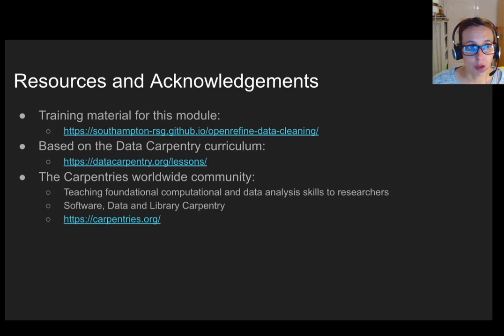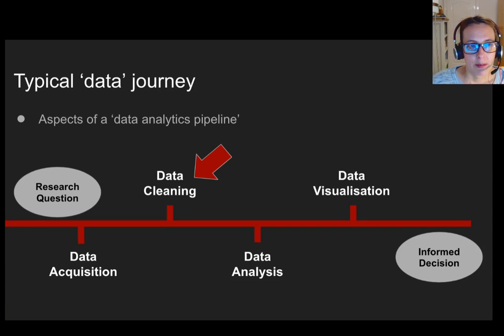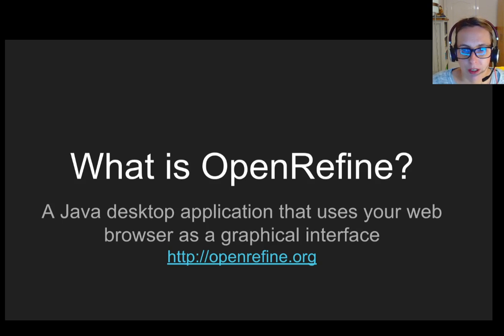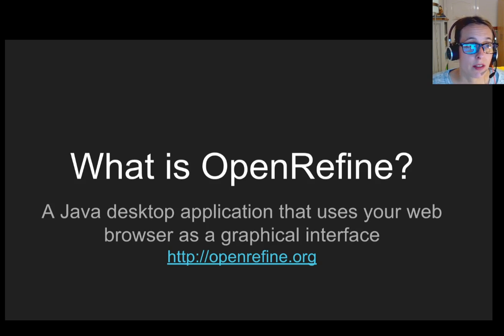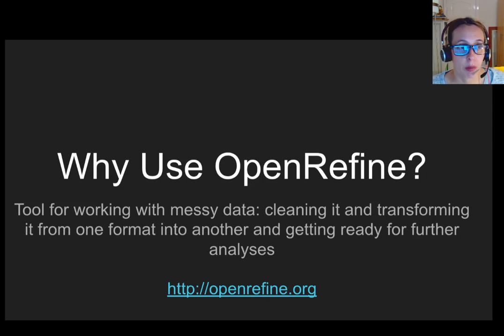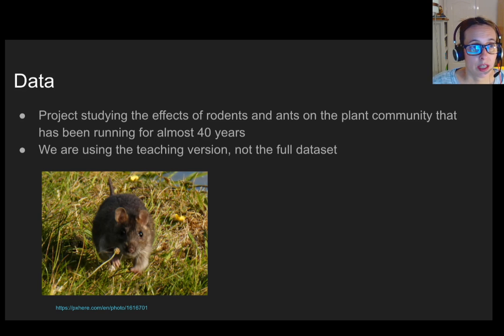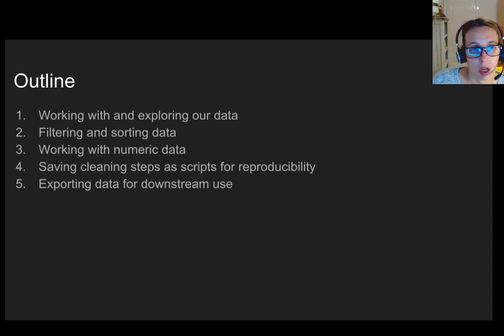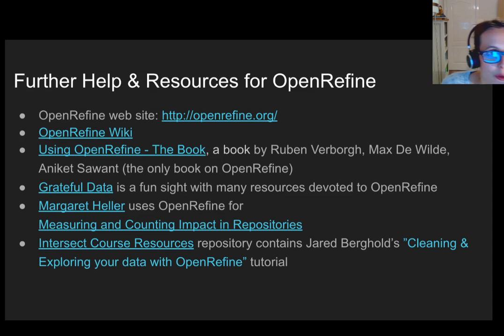Data Cleaning: OpenRefine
An important part of the data analysis pipeline is preparing data for analysis. Some of this involves data cleaning, where errors in the data are identified and corrected or data structure and formatting made consistent. This step must be taken with the same care and attention to reproducibility as the data analysis itself.

OpenRefine (formerly Google Refine) is a powerful free and open source tool for working with messy data: cleaning it and transforming it from one format into another.

This lesson will teach you to use OpenRefine to clean and format data effectively and automatically track any changes that you make. Many people comment that this tool saves them literally months of work trying to make these edits by hand or in spreadsheet programmes such as Microsoft Excel, LibreOffice or OpenOffice.